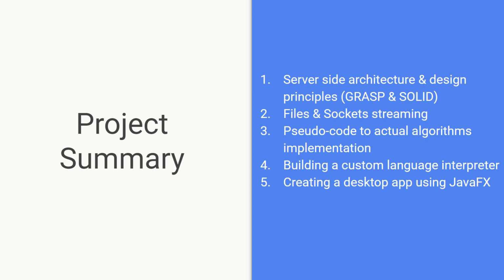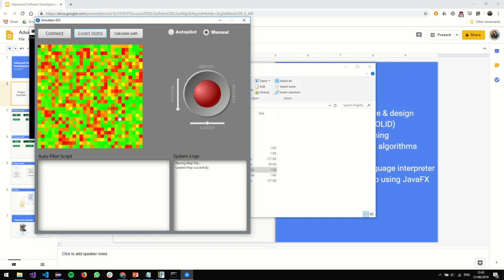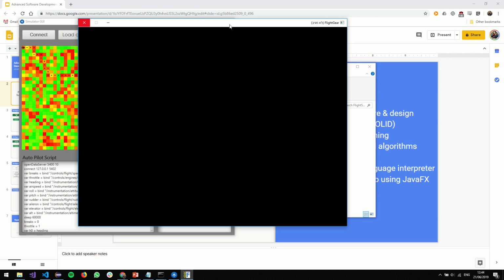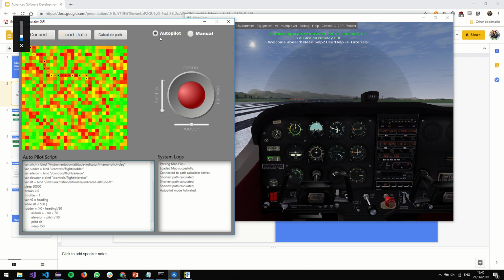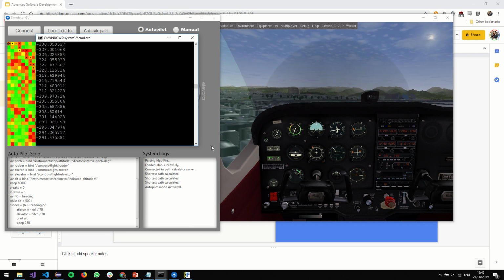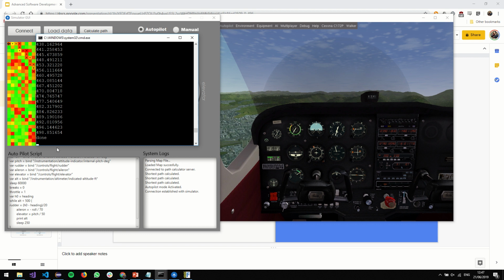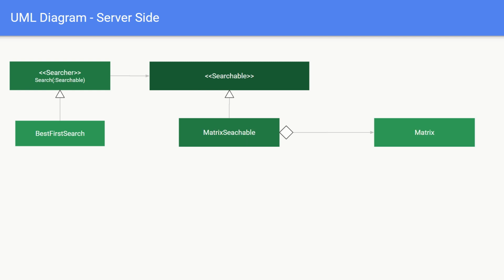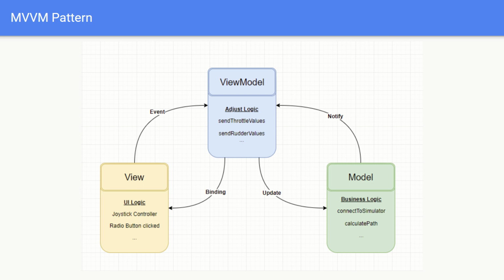Advanced Software Development - FInal Project